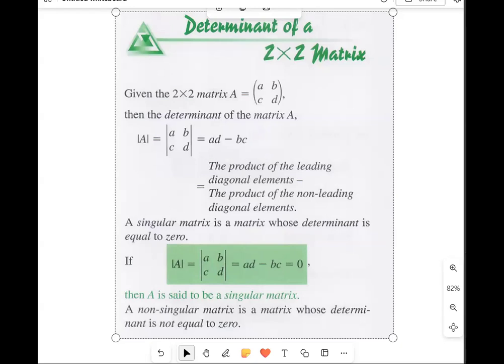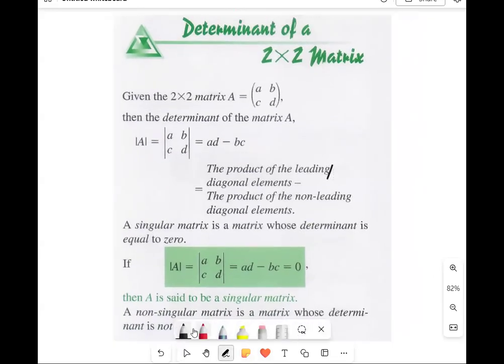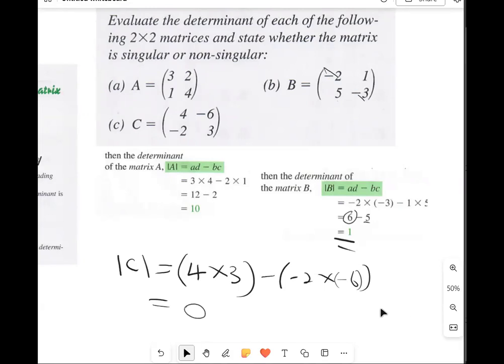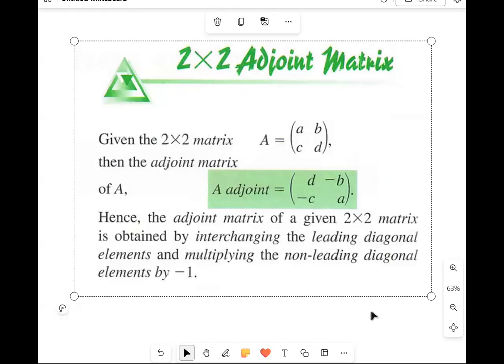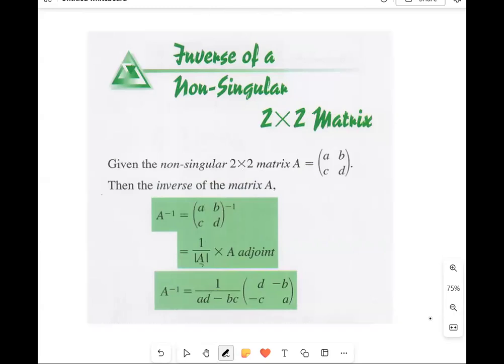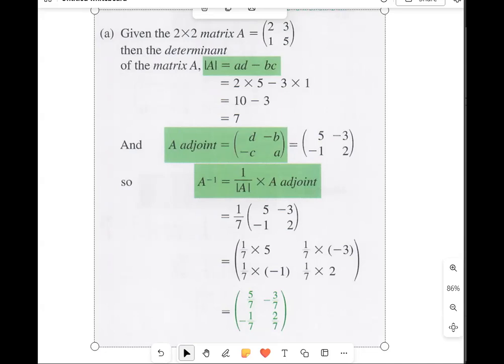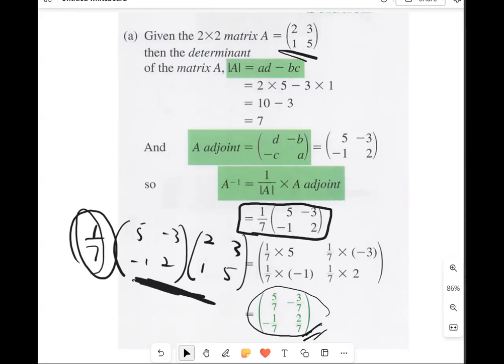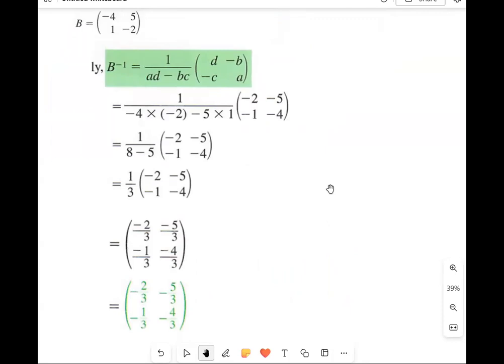Matrix Part 02